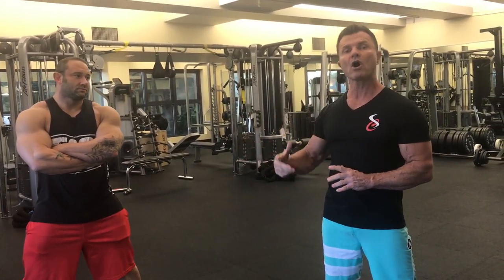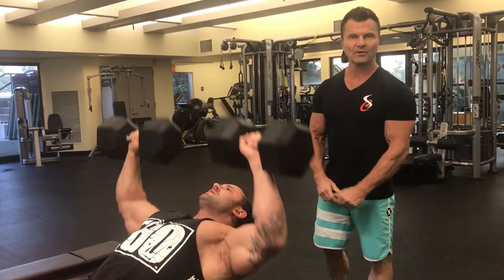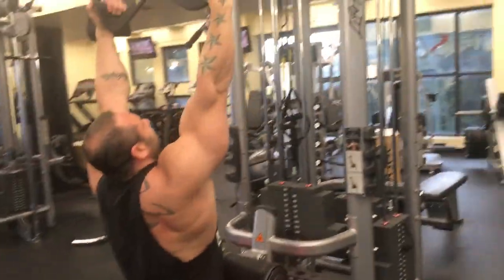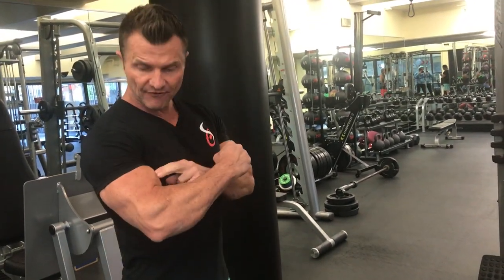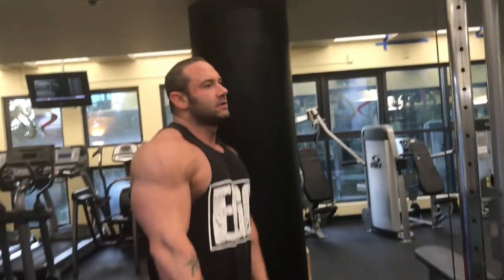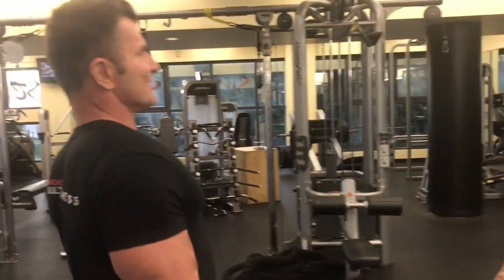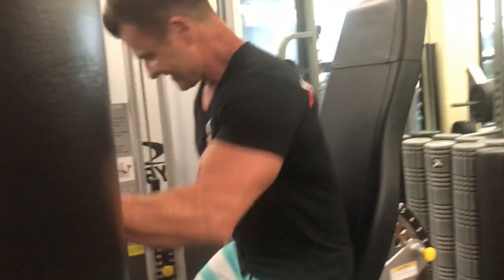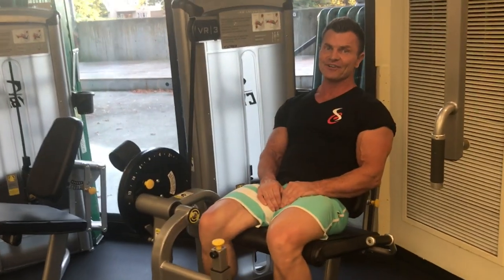Up your training intensity with COMPOUND SETS!!